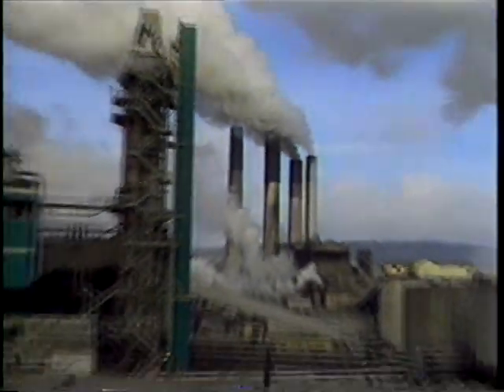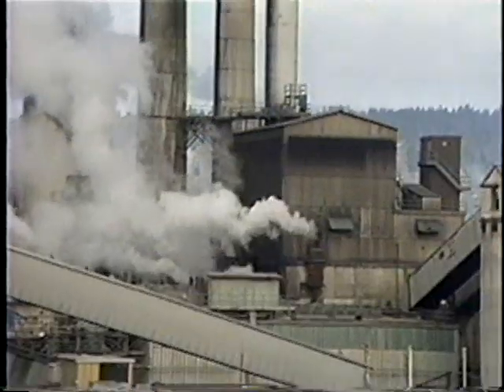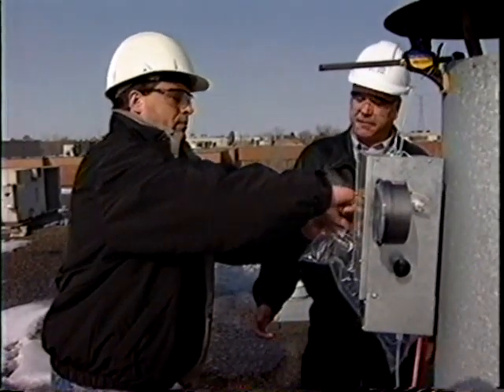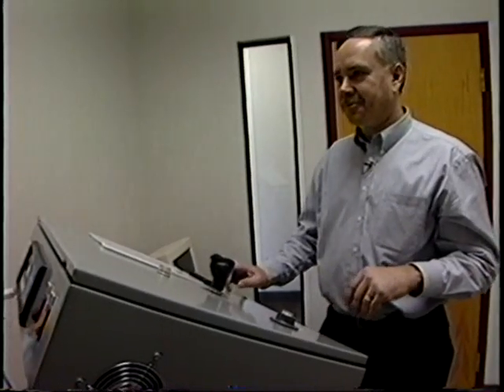Measuring Odours - Discovery Channel Canada - Daily Planet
Originally aired March 2004 on Daily Planet, a daily science news show on Discovery Channel Canada.  Features the Nasal Ranger Field Olfactometer and the AC'SCENT Laboratory Olfactometer at Pinchin Environmental.